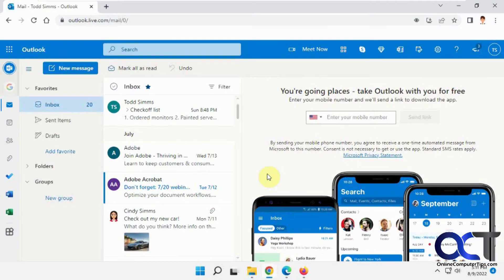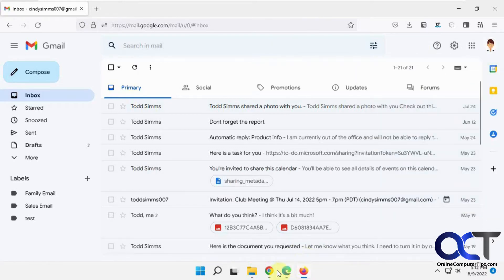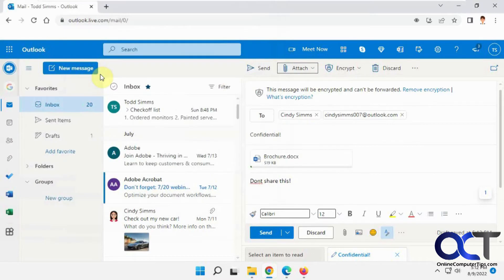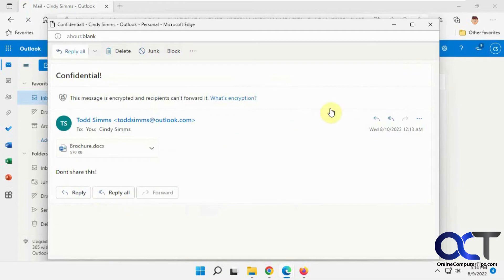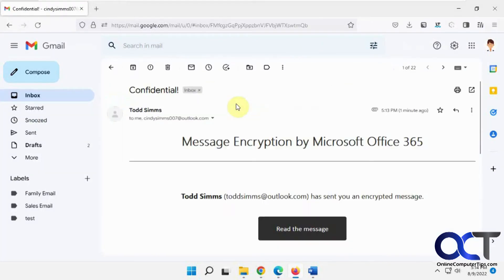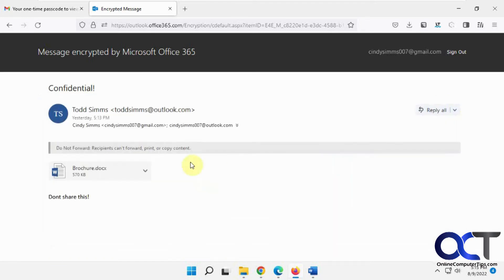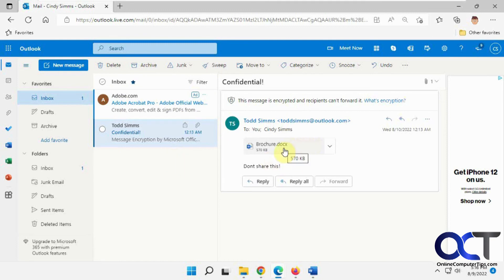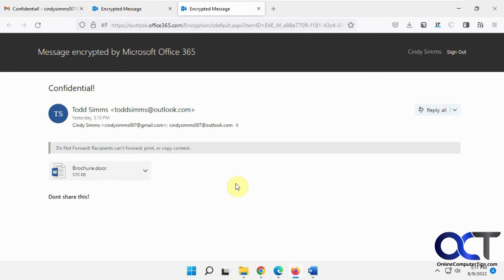How to Encrypt Outlook.com Webmail Emails & Attachments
**Note**
Depending on your Outlook layout, you might have to click on the Options tab to find the encrypt option.

If you need to send a secure email to someone and use the Outlook.com or Microsoft 365 webmail, then you can encrypt your email messages and Office attachments to add an extra layer of security. If the person on the receiving end is an Outlook user, then they will be able to view your message and preview your attachment as is since the message never leaves the Microsoft servers. If they have an outside\external email account, then they can authenticate with their email login or request a password to open the email. You can also prevent forwarding of your encrypted messages if needed.